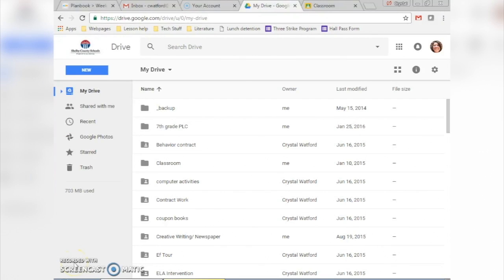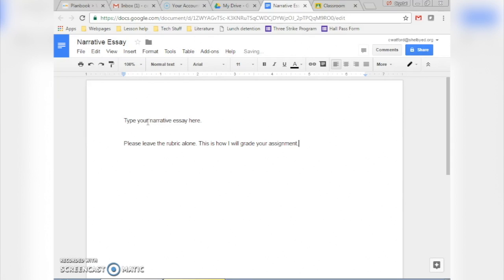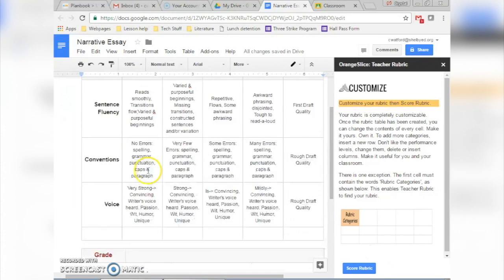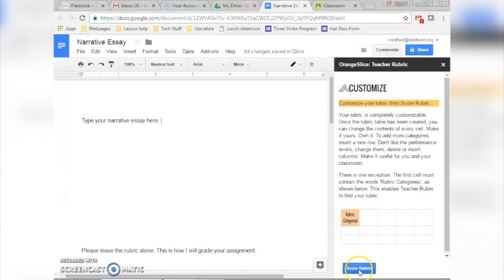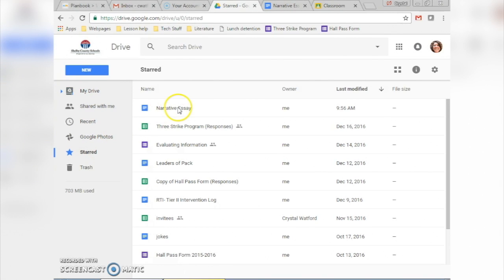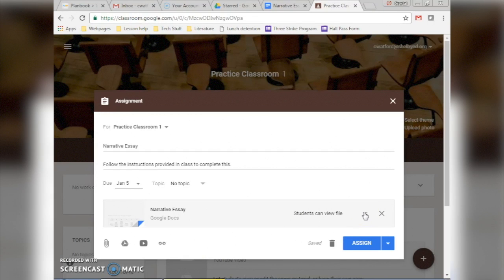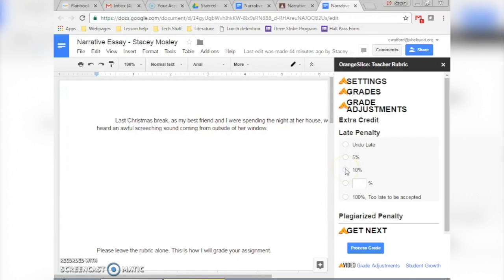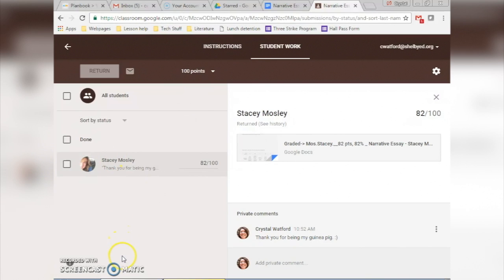Orange Slice Teacher Rubric